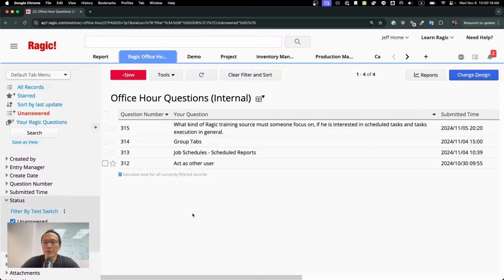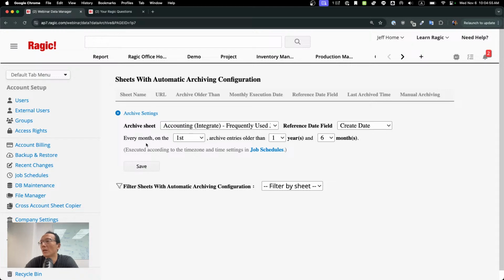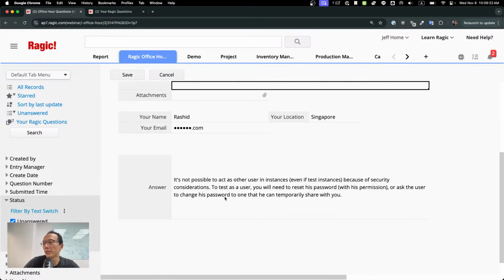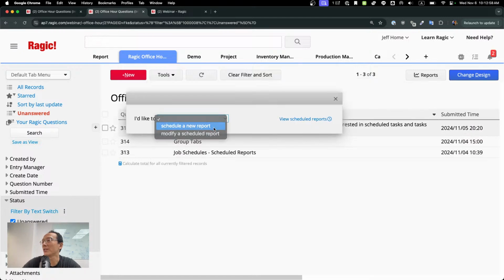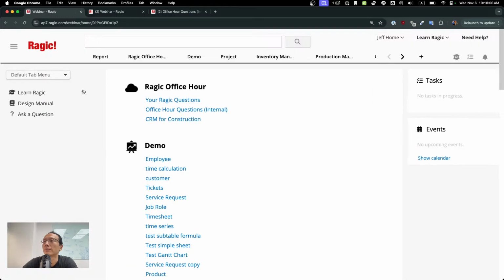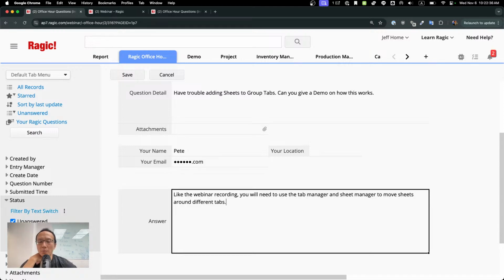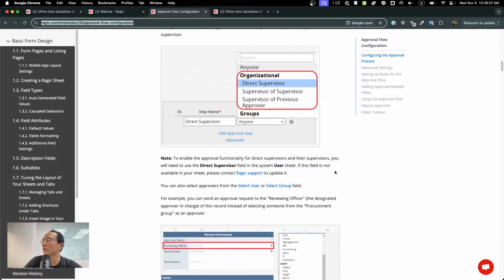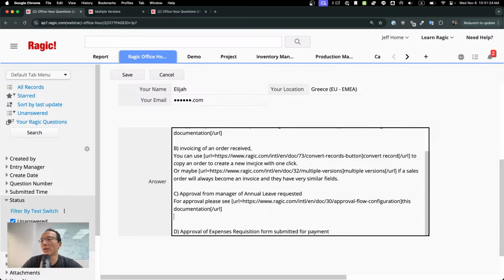Ragic Office Hour: Q&A Session With Jeff 🗓️ Nov 5th 2024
Join us for an interactive session designed just for SYSAdmins managing Ragic databases. This is your chance to connect with Jeff Kuo, the guy behind Ragic’s brain, and get answers to your toughest questions. Stuck on a workflow? Need advice on access rights? Jeff is here to answer.

Oh, and Jeff will spill the latest feature updates—we just launched Ragic AI last week, and it was live for less than 24 hours when he announced it! What’s next? 👀
What can Ragic AI do? It acts as your database personal assistant. Need help to get started? Just say, "Make me a database for a restaurant," and it’ll set it up for you. Have multilingual users? Ragic AI helps with translations. If you have questions, it retrieves answers from the Ragic knowledge base.

*Ask anything*
1. Solutions on fine-tuning your workflows
2. Formulas, reporting feature, sheet relationship, conditional formatting, JS workflows, access rights settings (anything, we mean it)
3. Issues you encountered with Ragic
4. Suggestions

01:01 New release: Automatic Archival
06:42 Is it possible to act as other user?
10:44 Is it possible to set different run times for various reports?
17:53 Tab menus demo
25:03 Documentation on Approval Workflow, Converting Record Action Button